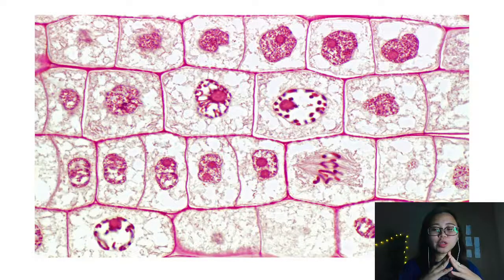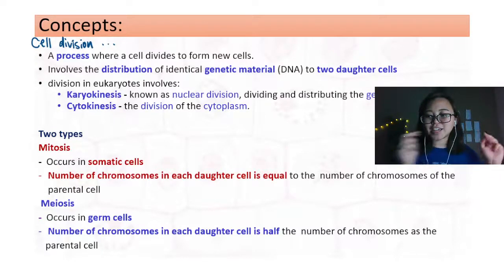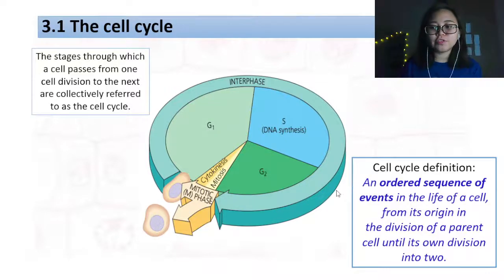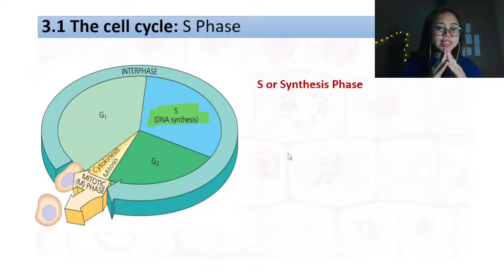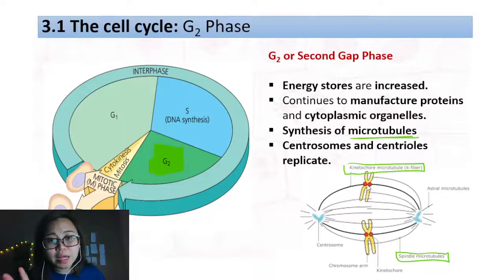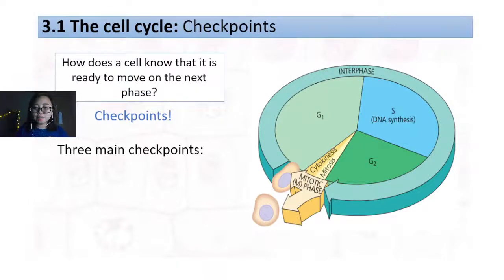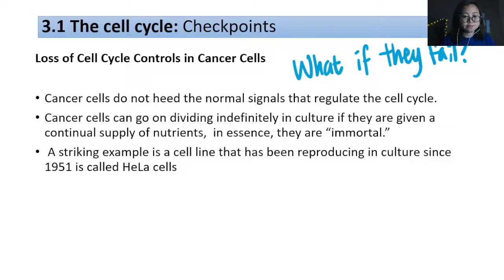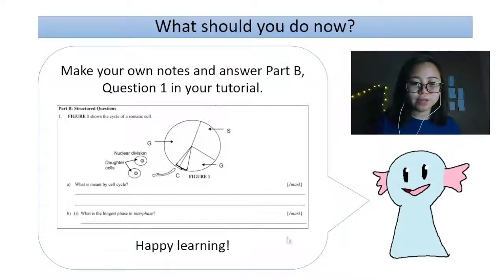3.1 The Cell Cycle